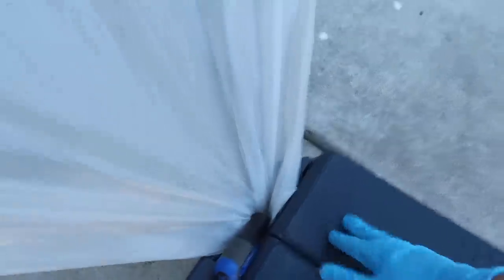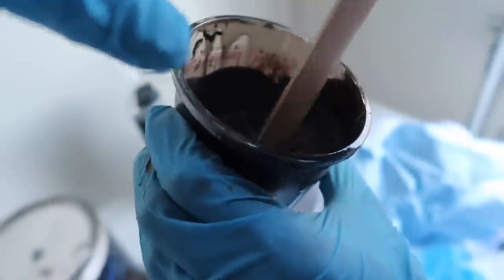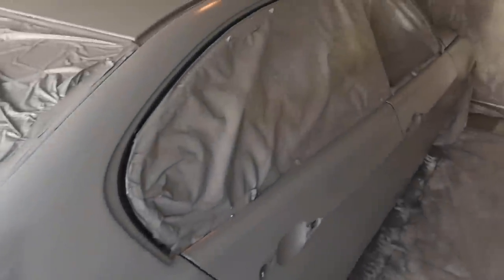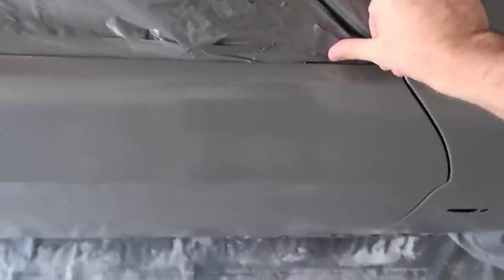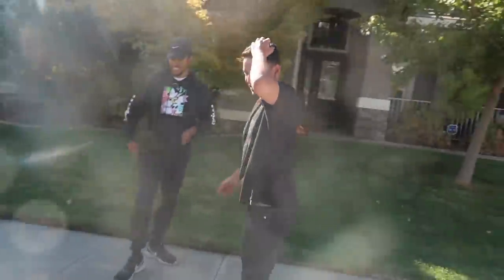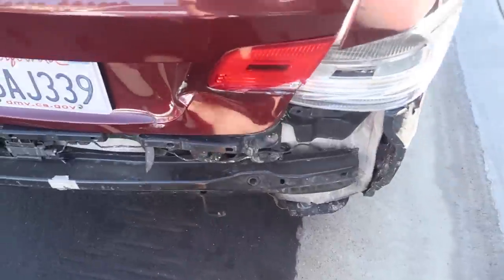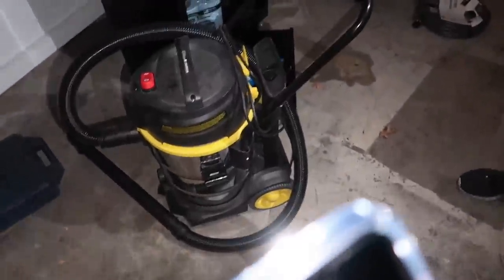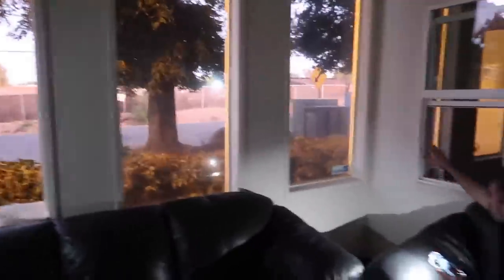HOW TO PAINT A BMW! (PART 4) (SHOP UPDATE!)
This video was just a little of everything but the next video guys is gonna be INSANE!

Copart Build